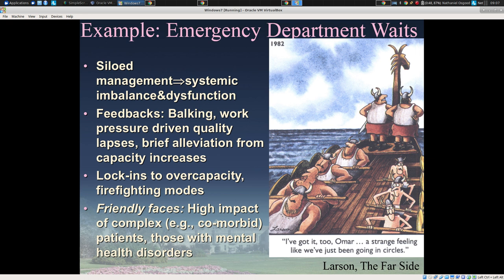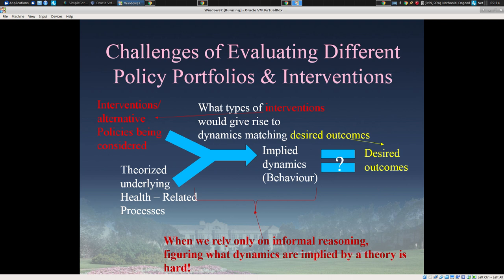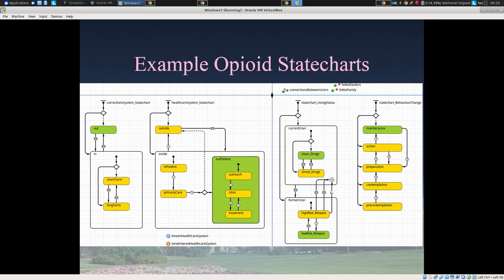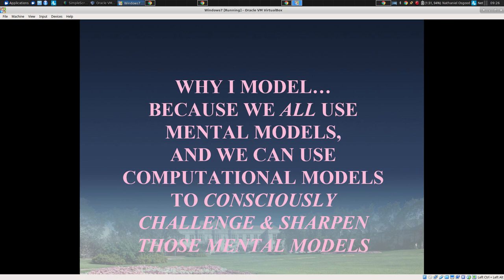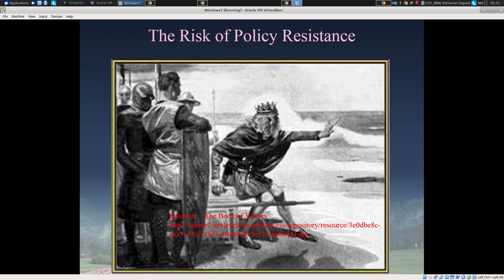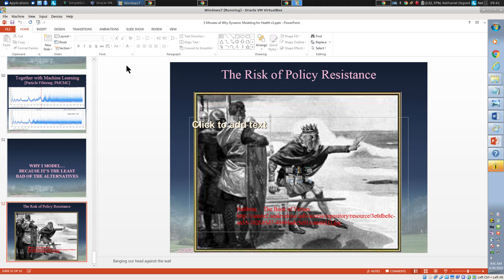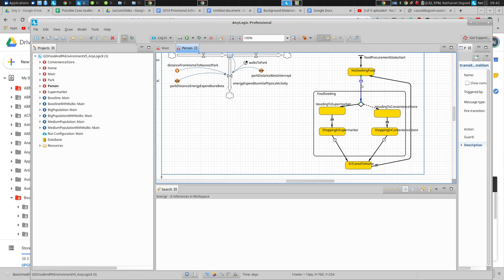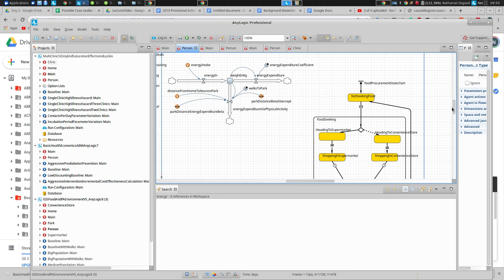Retrospective Back on Day 1 2019 08 20 09 01 36